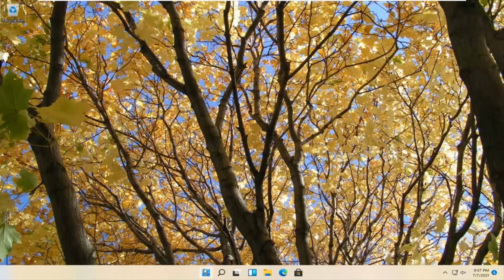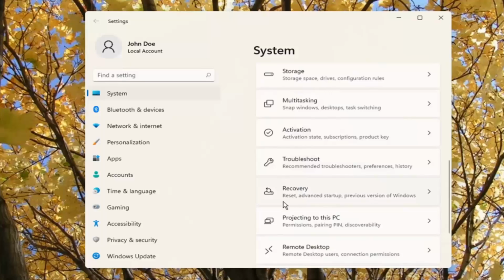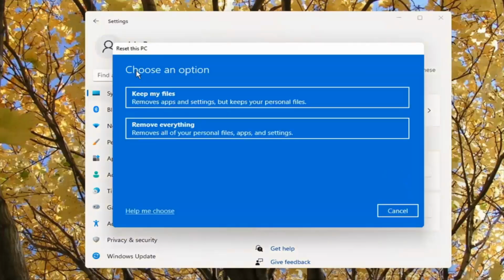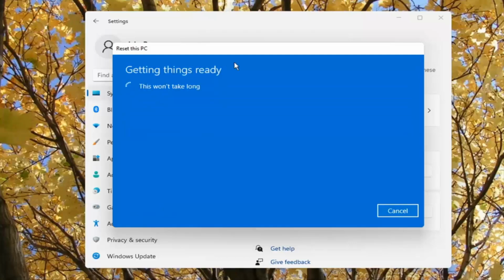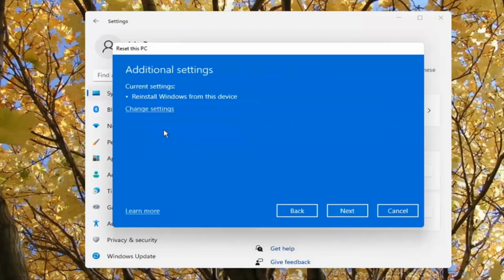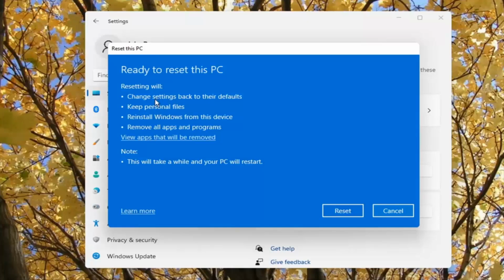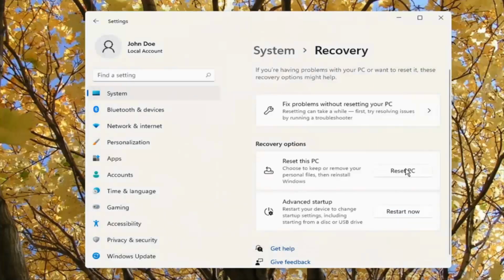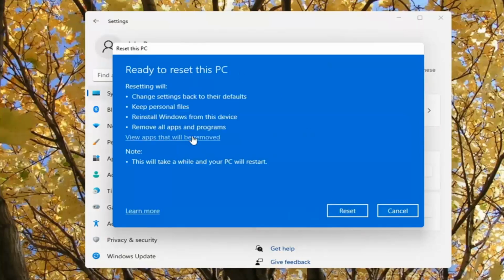How To Factory Reset Lenovo Yoga Pro 9i [Walkthrough]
If you want to learn about the factory reset process for the Lenovo Yoga Pro 9i, this tutorial covers the topic in a clear and informative way. A factory reset can be useful for resolving persistent system issues, preparing the laptop for a new owner, or restoring the device to its original settings. This video is designed for Lenovo Yoga Pro 9i users looking for reliable information about the reset process. Whether you're troubleshooting software problems or improving system performance, this guide focuses on the key aspects of the topic.

This video provides helpful information for anyone researching how to factory reset a Lenovo Yoga Pro 9i without unnecessary confusion. It discusses the topic in a way that helps viewers understand when a reset may be appropriate and what to expect from the overall process. The tutorial is suitable for users experiencing software-related concerns, performance issues, or preparing the laptop for a fresh start. By focusing on the Lenovo Yoga Pro 9i factory reset topic, the video offers valuable insights for maintaining and managing your device.